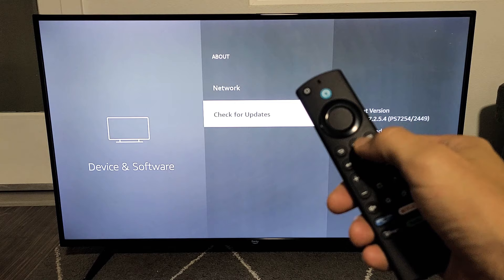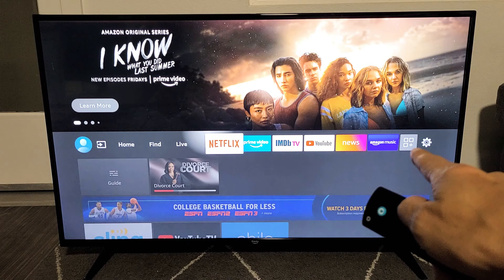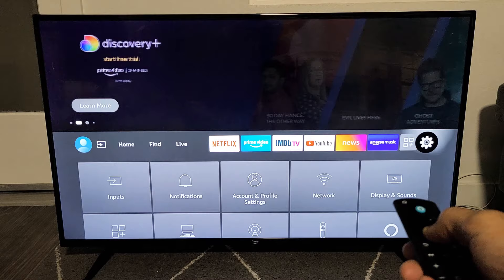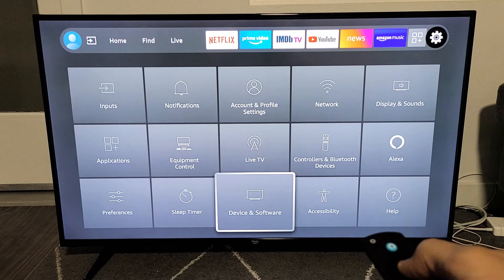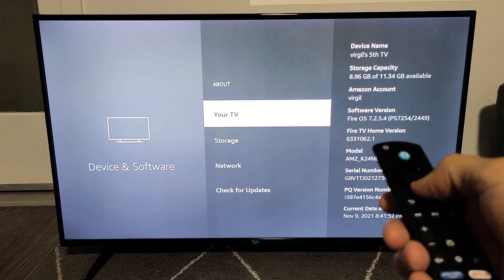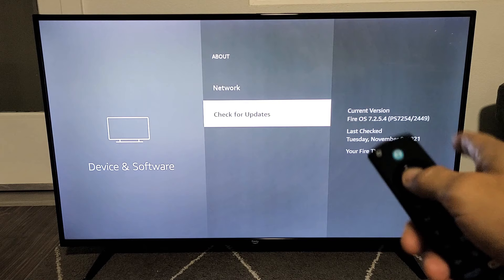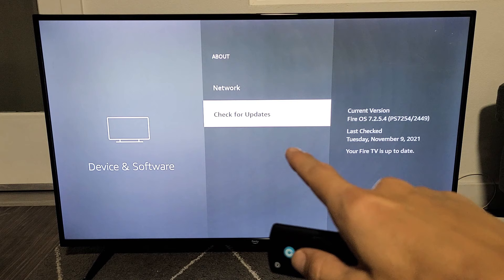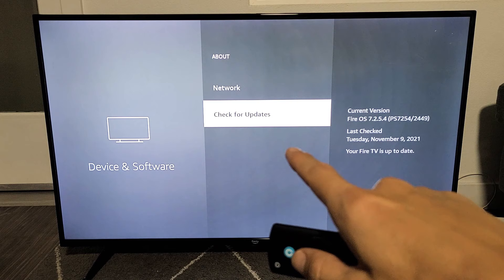Amazon Fire TV: How to Update Software / Firmware to Latest Version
I show you how to preform a software/firmware update to the latest version on the Amazon Fire TV. Hope this helps.